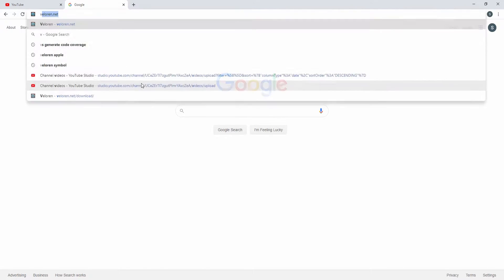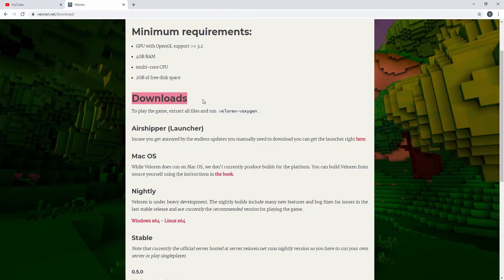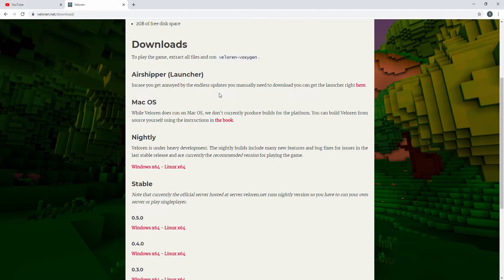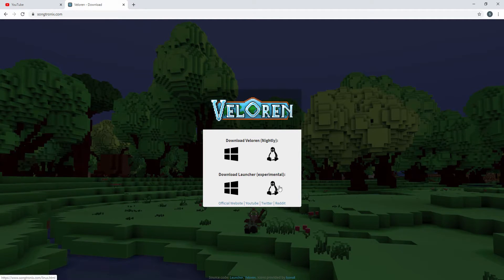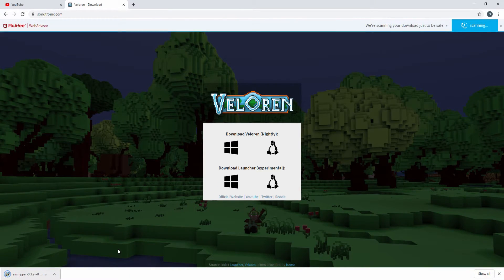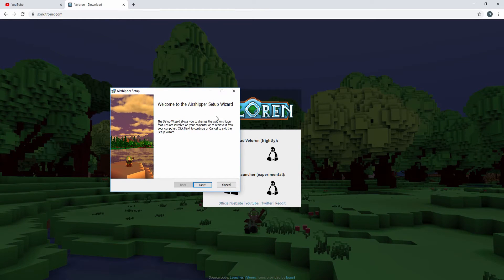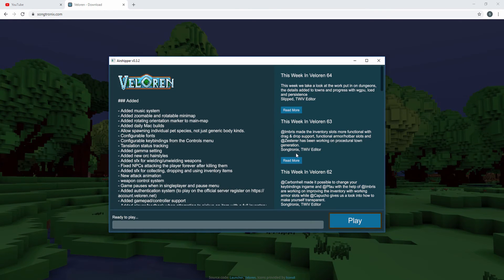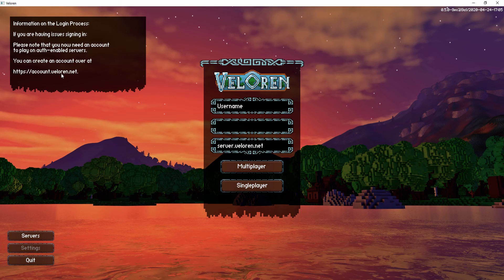How to Install the Veloren Launcher in Under 100 Seconds || VELOREN ALPHA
Learn how to install the Veloren launcher and start playing in under 100 seconds.

NOTE: Veloren supports Mac, but does not currently produce builds for the platform. for instructions on how to manually compile Veloren for Mac.

Veloren is an open-world RPG. The game is currently in alpha, is constantly being improved, and has a very high potential. Despite being early in development, the game is still enjoyable. I'm looking forward to seeing how Veloren grows over the next year.